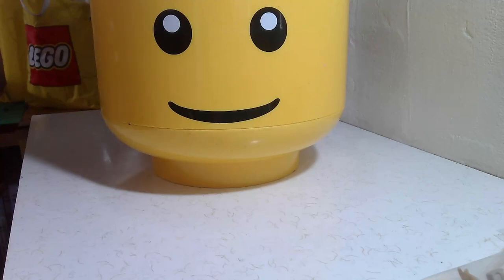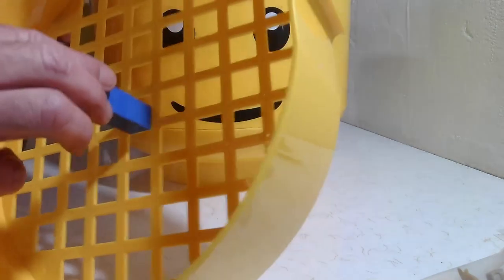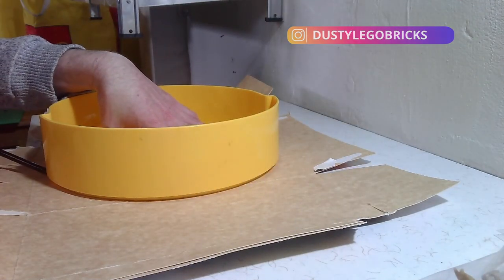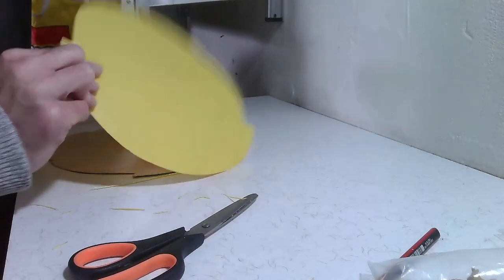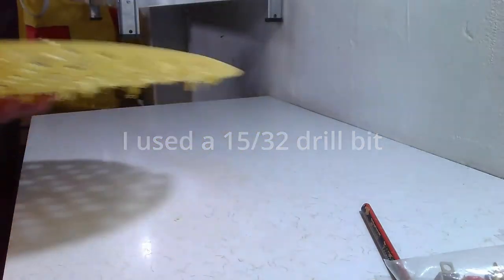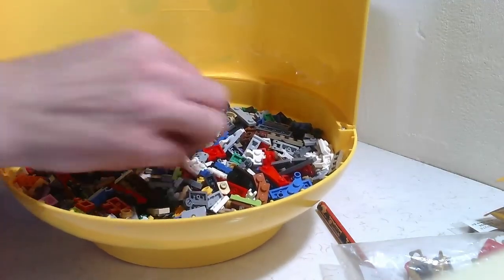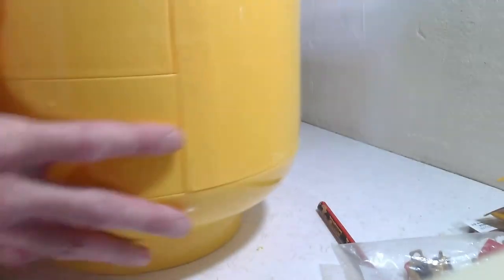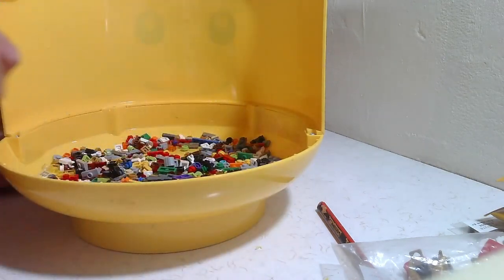LEGO Why Didn't You Do THIS? A Simple Fix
Sort your Lego Faster!